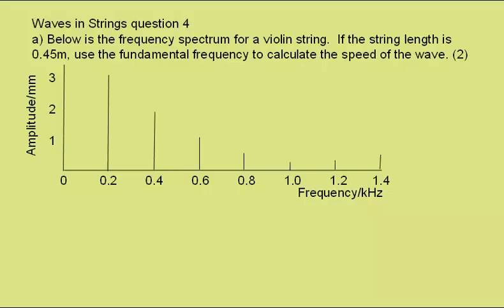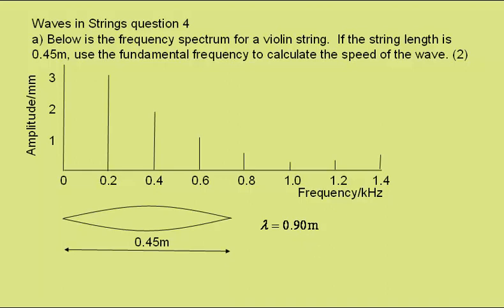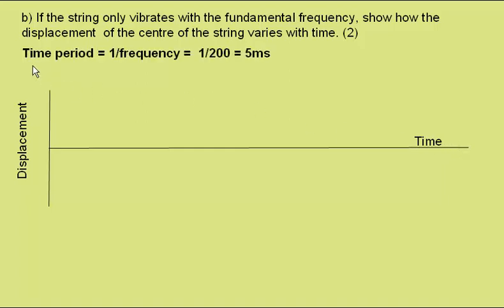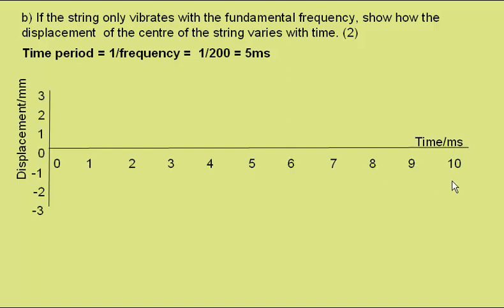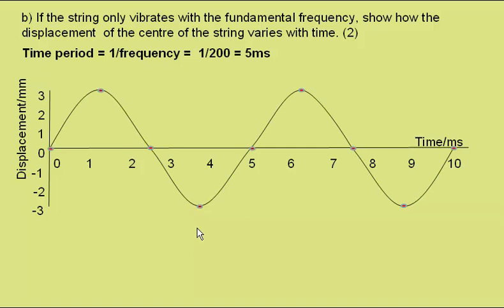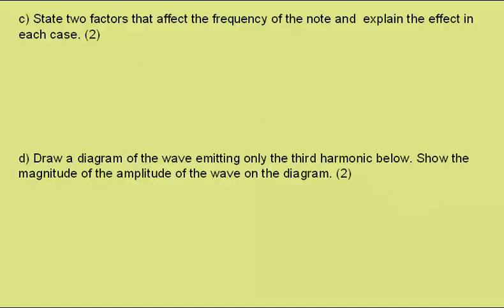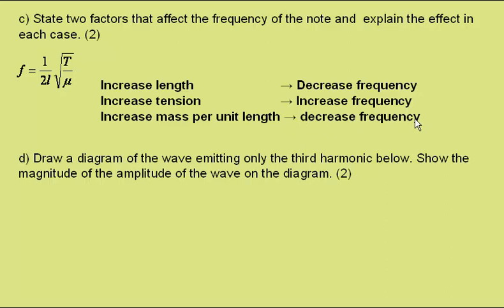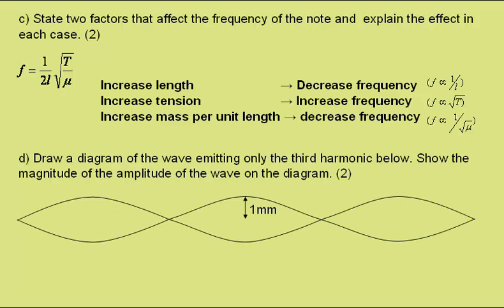waves in strings question 4